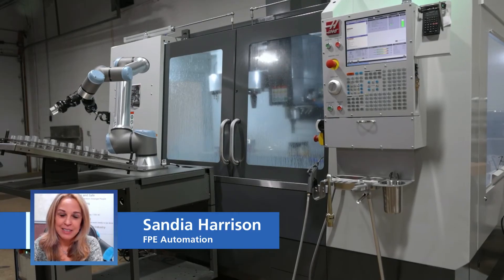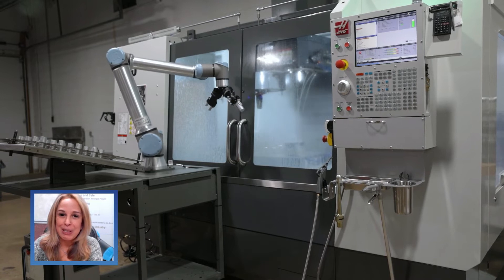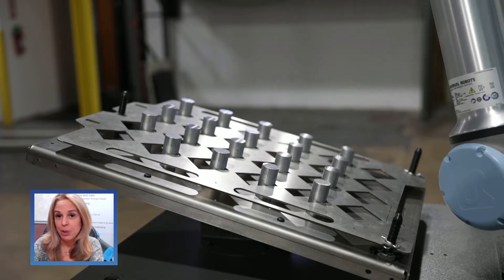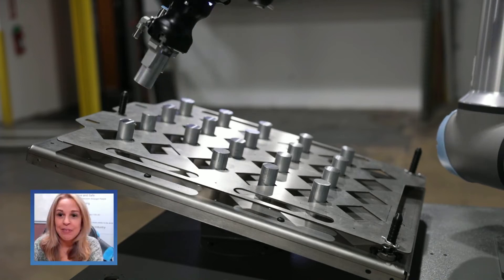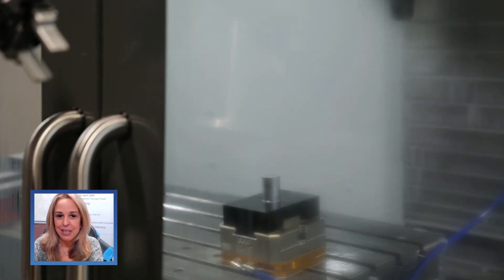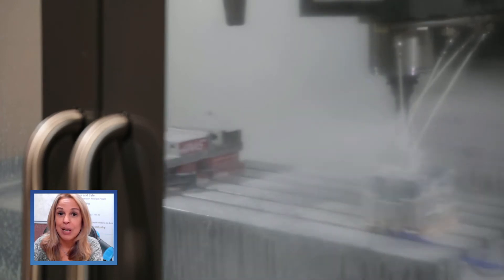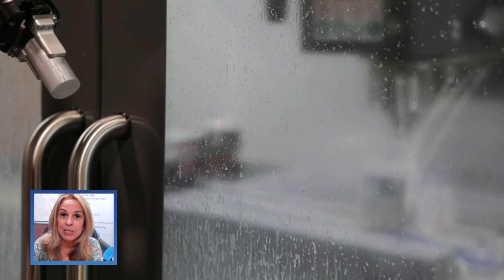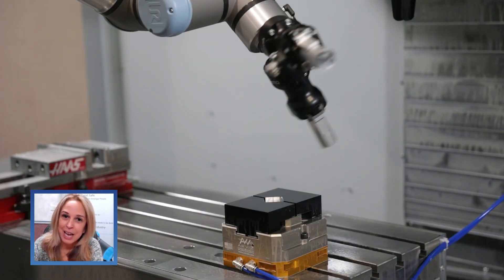Robotic CNC Machine Tending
Machine Tending with a Collaborative Robot.

If you ask most people, they would likely define machine tending as loading or unloading parts from a machine like the one in the background here. That’s correct, of course, but it doesn’t end there. Machine tending can also include transferring items to post-processing stations and other material handling tasks.

In this FPE Automation Toolbox Explainer Series Video, Sandia Harrison, an automation veteran, explains the benefits of robot machine tending.

If you still have a human standing by, handling most of those tasks, implementing a collaborative robot (cobot) could be a real game-changer for your operations team.

The benefits? A cobot works tirelessly, around the clock, with unparalleled accuracy. And that employee you currently have performing mundane tasks? You can free them up to do more important things. That’s where your productivity will significantly increase. More than likely, so will that individual’s job satisfaction.

Collaborative robots can help you fill production orders quickly and accurately – in other words, ensure your company’s ongoing success in today’s competitive landscape.

If you’d like more information about collaborative robot machine tending, we can help! FPE Automation is a Universal Robots Platinum Partner.